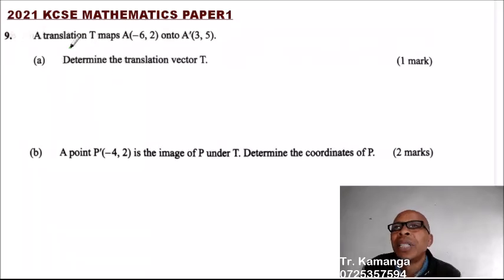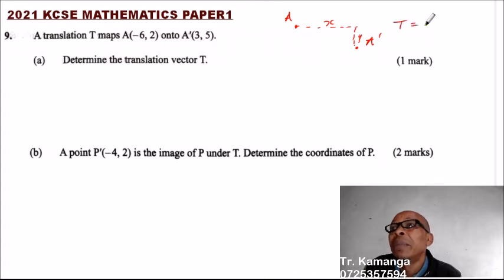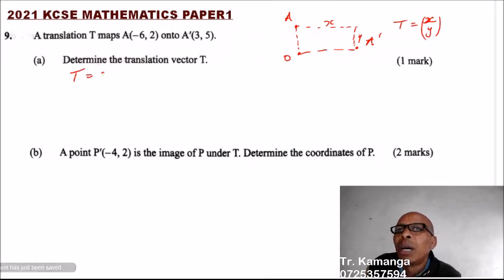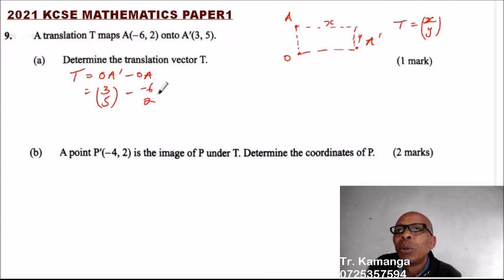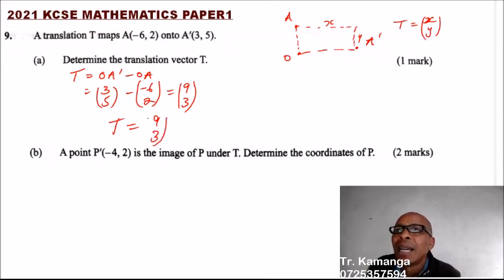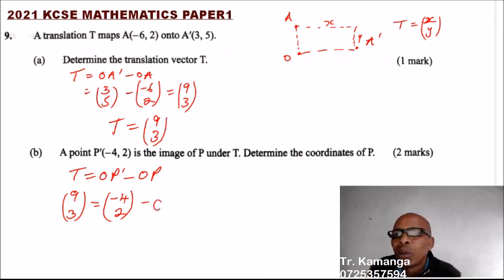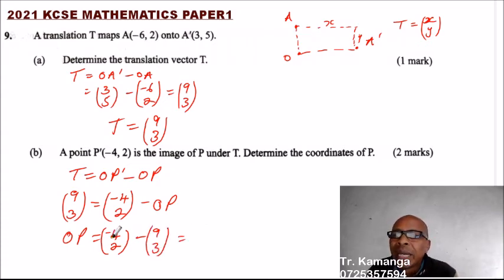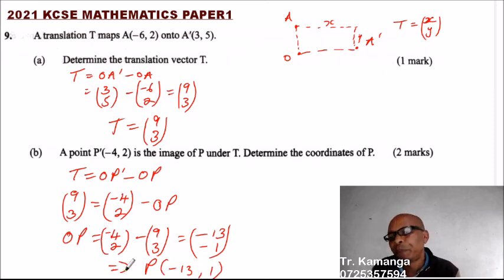2021 KCSE MATHEMATICS PAPER 1 QUESTION 9